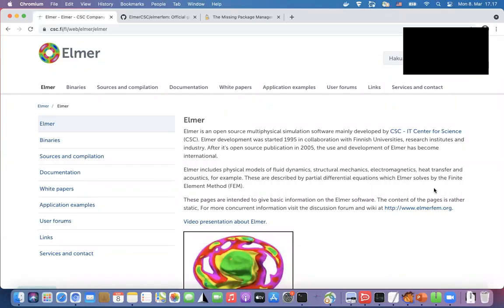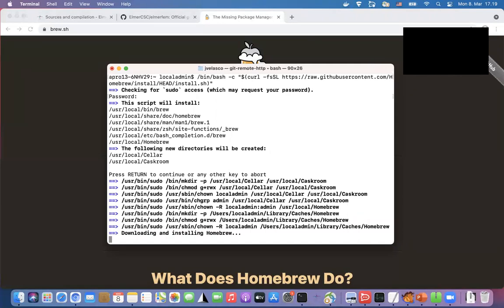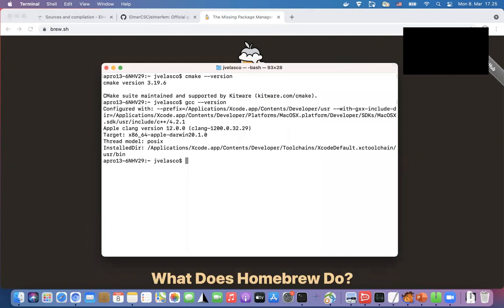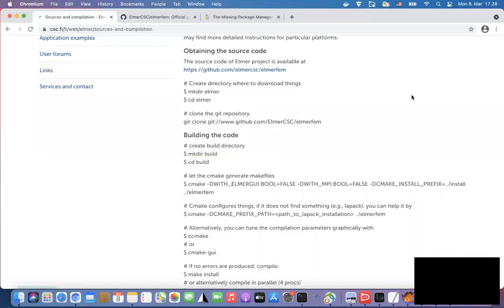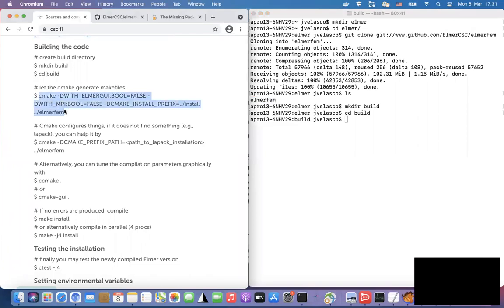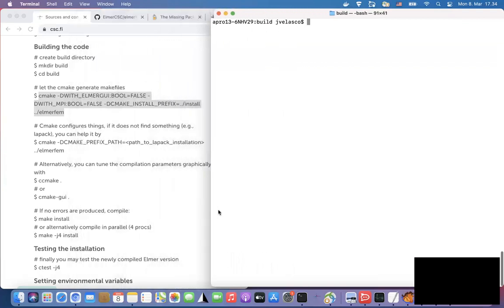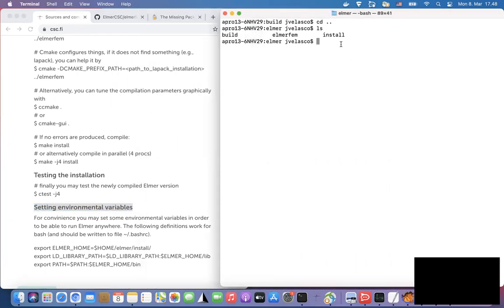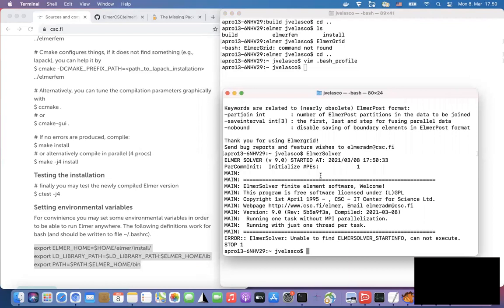Elmer compilation on macOS using Homebrew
This video goes step-by-step through how to install Elmer FEM (without the GUI) on your Mac computer under Homebrew environment.